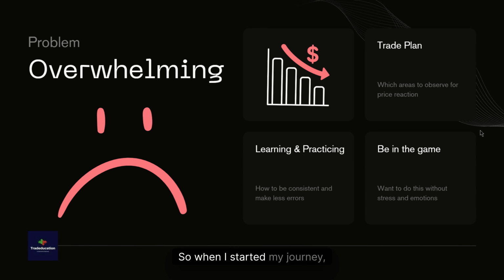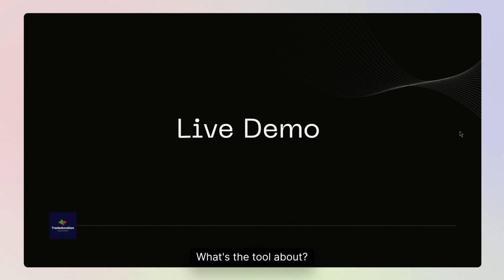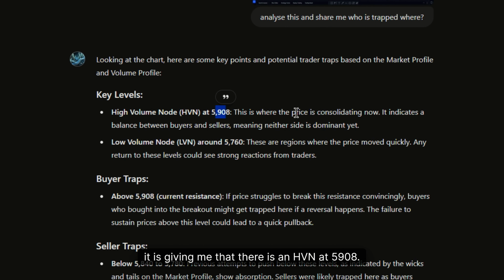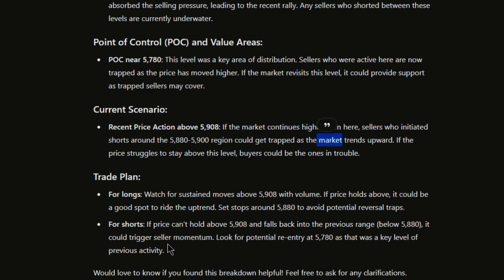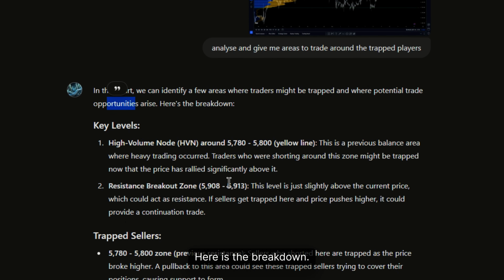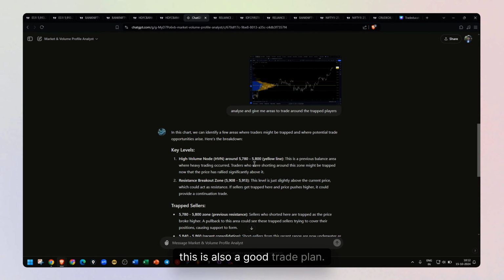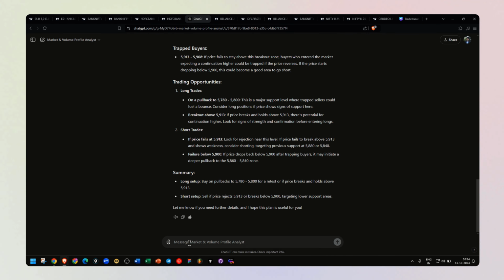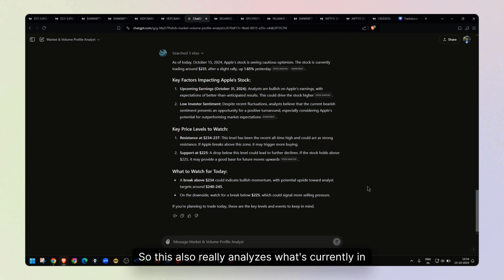AIGPT | ✨ AI for Market Profile & Volume Profile Analysis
AI for Market Profile & Volume Profile Analysis.